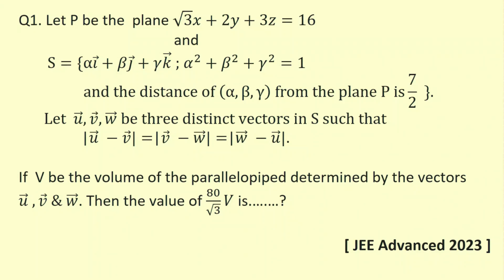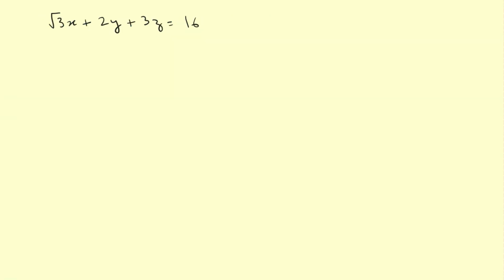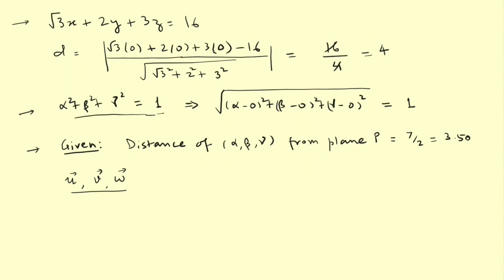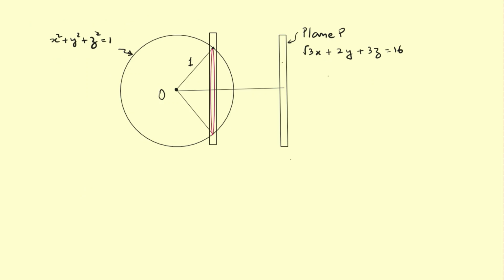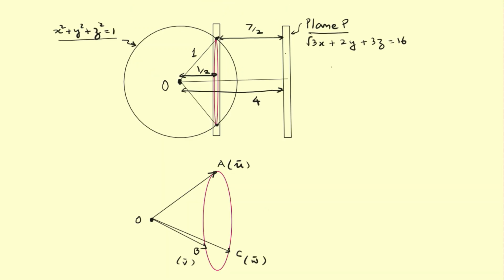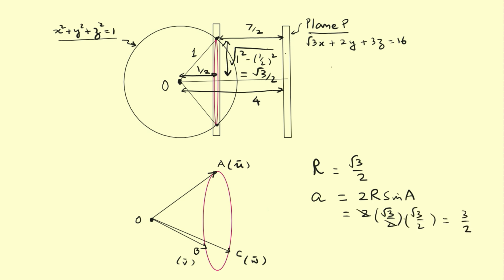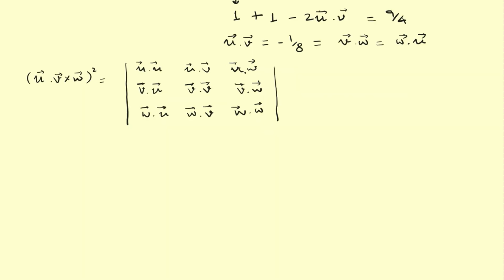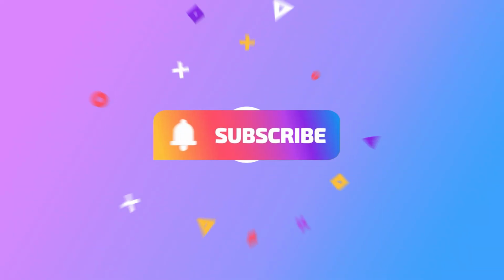How to solve a jee advanced 2023 question. Find the volume of the parallelopiped